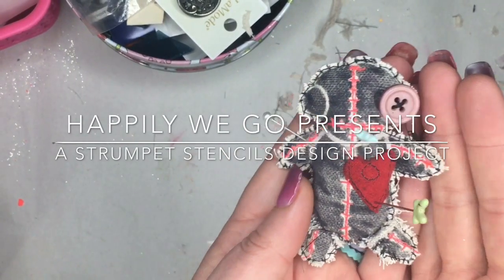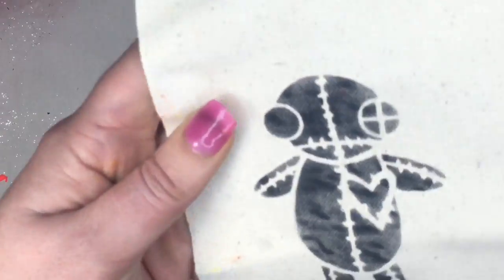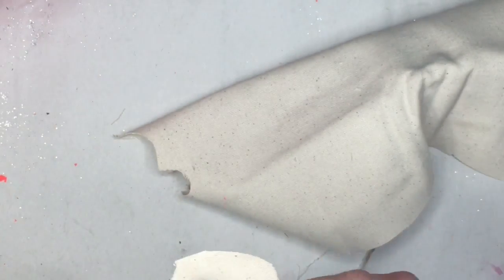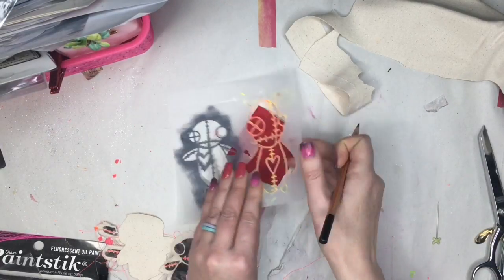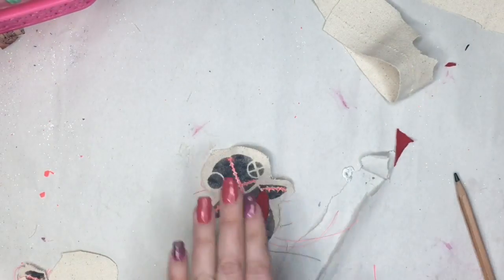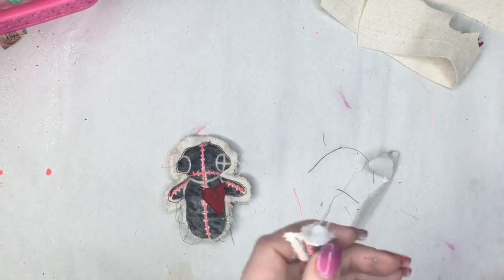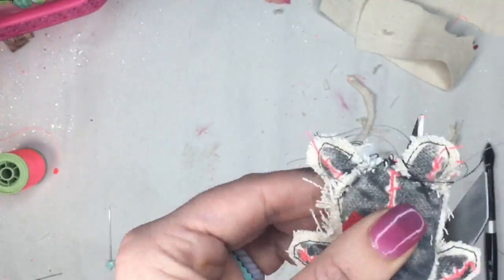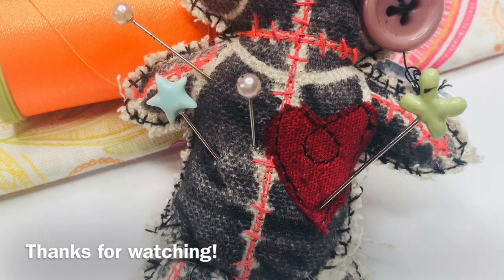Voodude pincushion tutorial featuring Strumpet Stencils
In this tutorial I'll show you how to create a voodude pincushion to stick by your sewing machine using the 'Stitched Dolls' 6X6 stencil from Strumpet Stencils:

Head over to: Strumpetstencils.com to see more cool stencil projects!